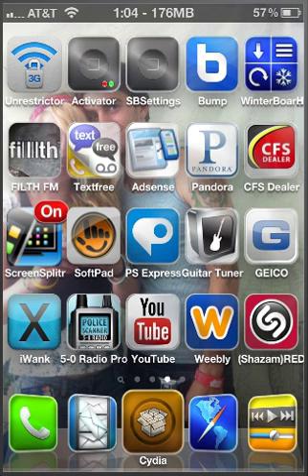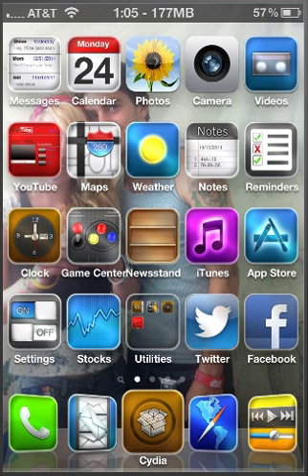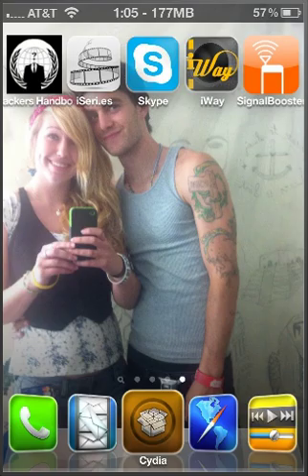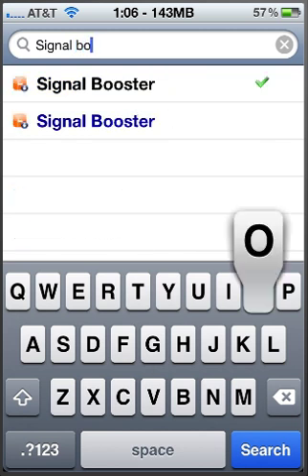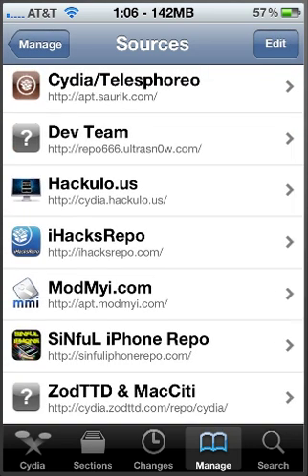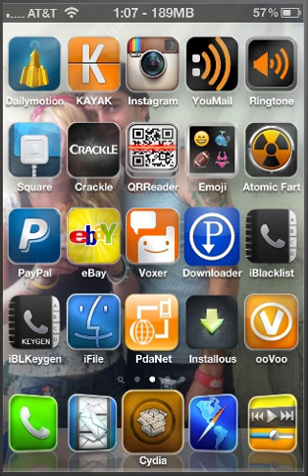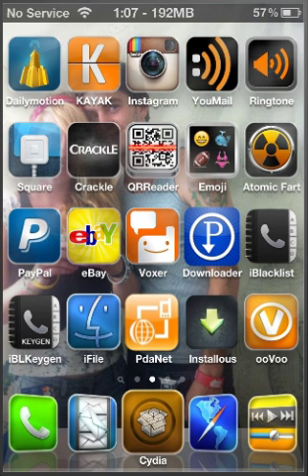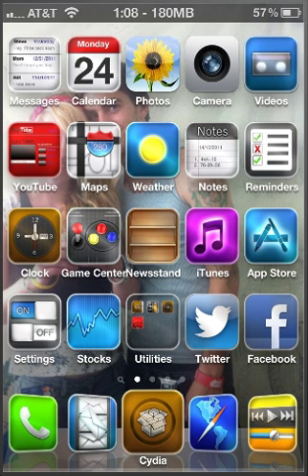Signal Boost For iPhone (Boost your Phones Cellular Signal)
Believe it or not this booster actually works from what i can tell so I figured I'd make a video on it.

Step 1: Go into Cydia on your iPhone and go to Manage, then go to Sources and click on Edit and then Add and add the source Click on Add and it will prompt you again and click on Add Anyways.

Step 2:  Go to the search tab in Cydia and search Signal Boost and download the one from the ihacksrepo, click on it and click Install and then Confirm and once its done return to Cydia.

Step 3:  Exit Cydia and locate it on your Springboard and open the App and it will load, say Signal is boosted, and automatically exit and believe it or not it actually helps a little bit lol